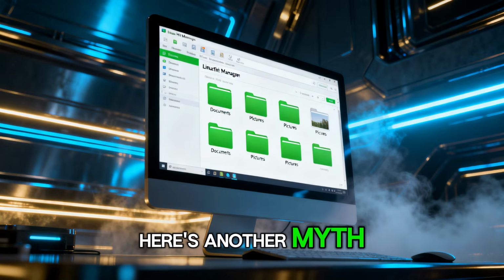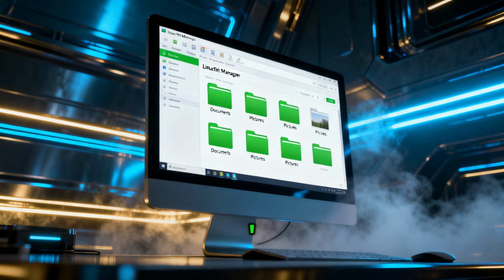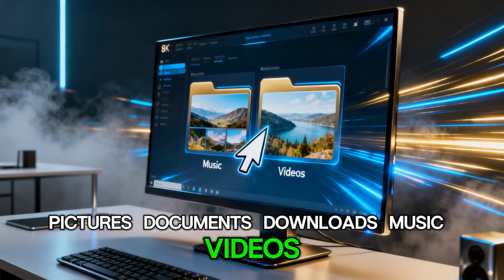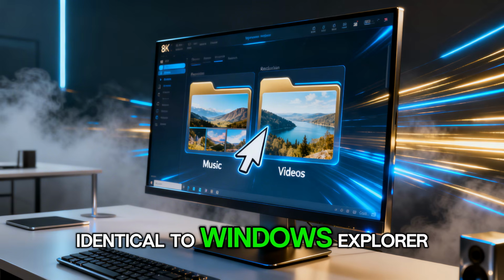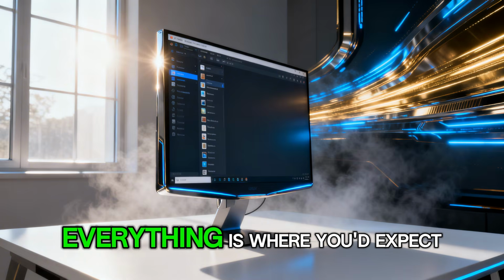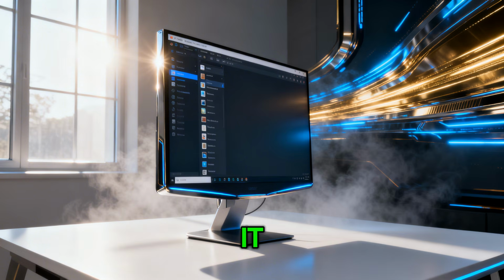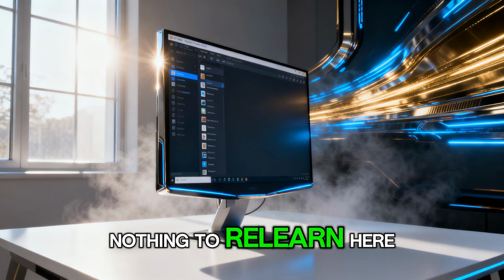Linux Mint in 2026 Is Easier Than Windows-No Terminal Needed.